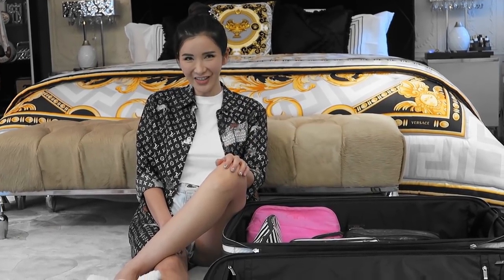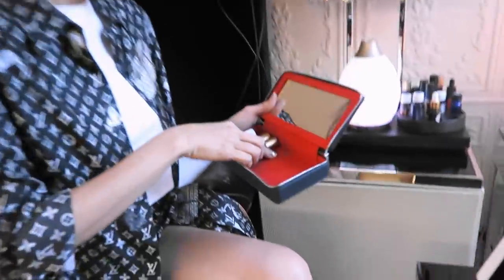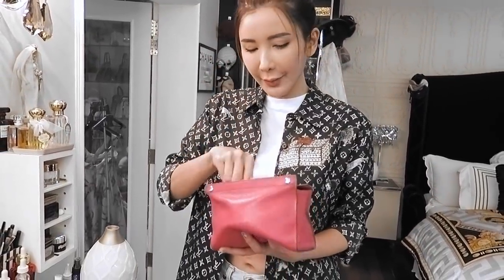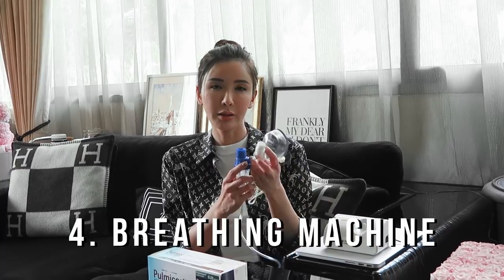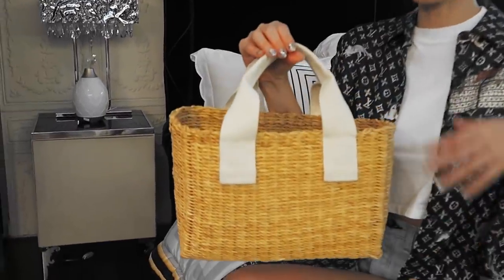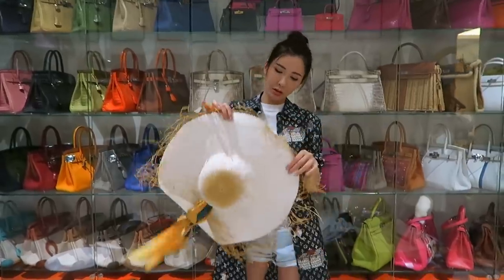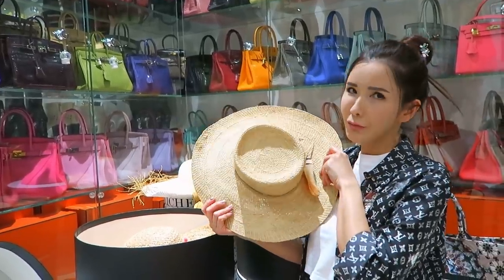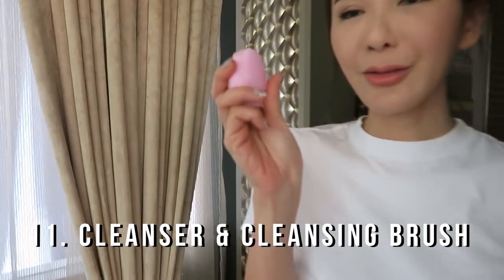HOW I PACK - RESORT TRAVEL ESSENTIALS | JAMIE CHUA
I'm flying off to Bali for a resort vacation this time so let me show you all my travel essentials I carry along. Also, let me know your must-have travel essentials in the comments below!